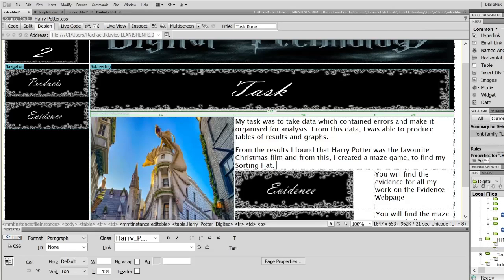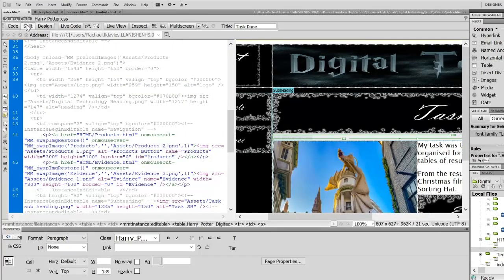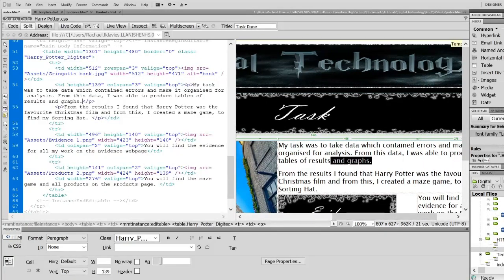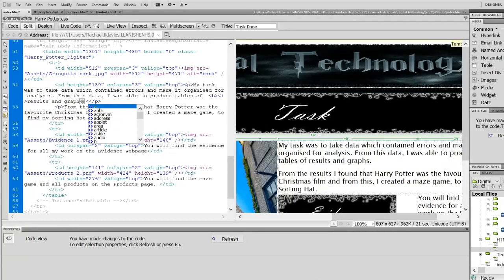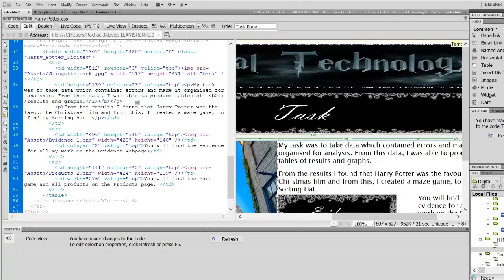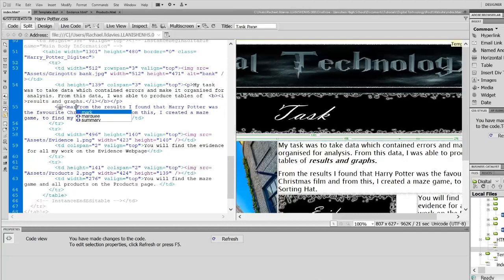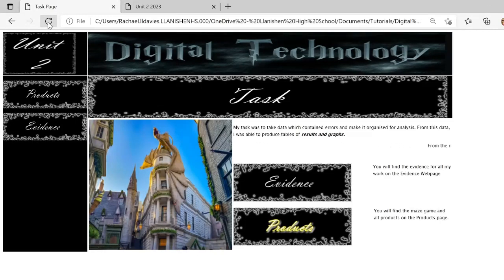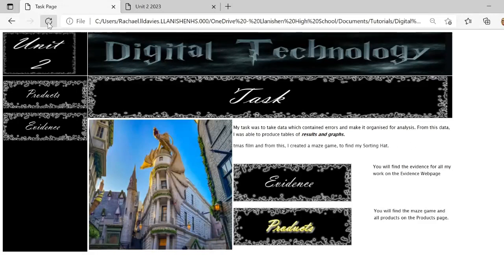GCSE Digitec U2 Website - HTML Tags